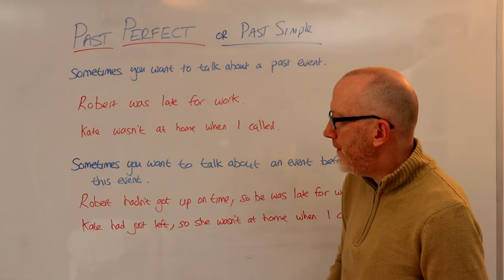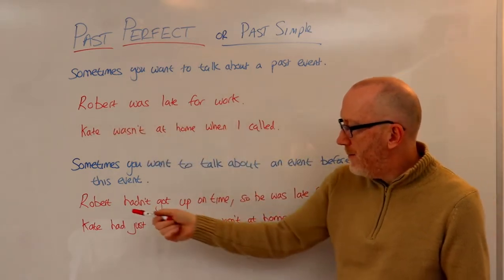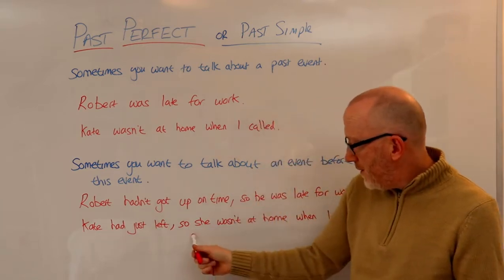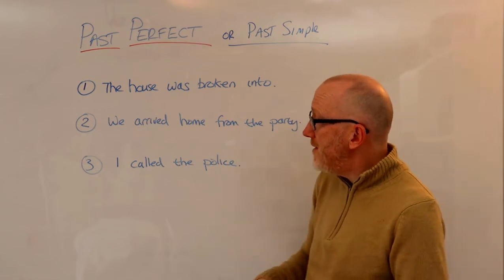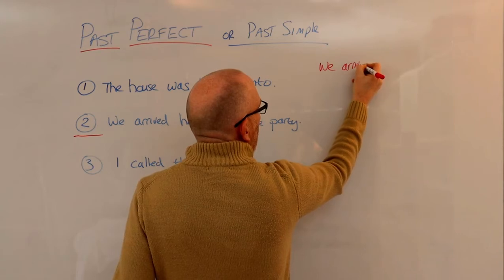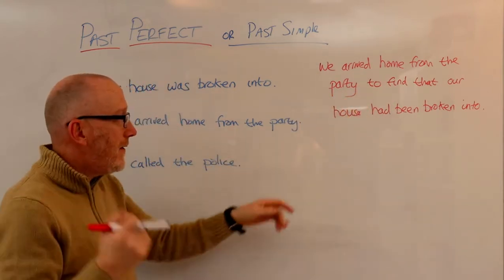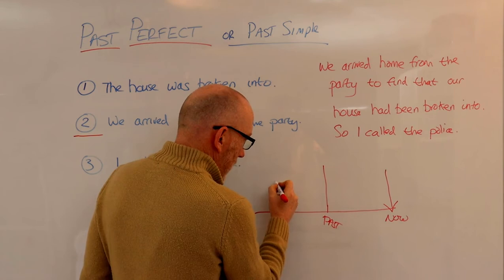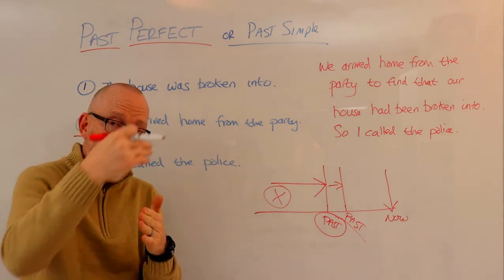Past Perfect or Past Simple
Sometimes you want to describe an event in the past. A single event completed in the past is described using Past Simple.

However, sometimes you might want to describe something that happened before that event, so you have to use Past Perfect to create the correct sequence of events from a fixed point in time.